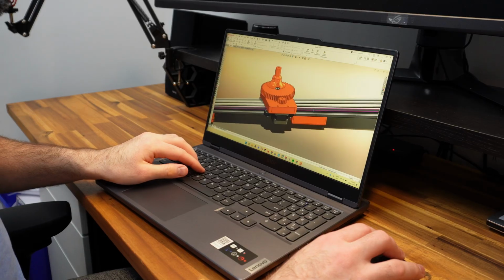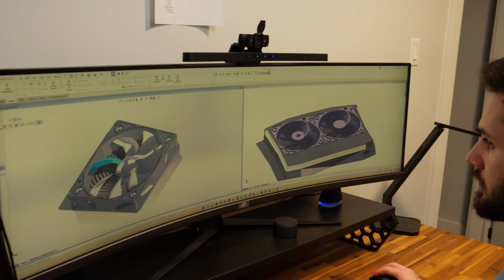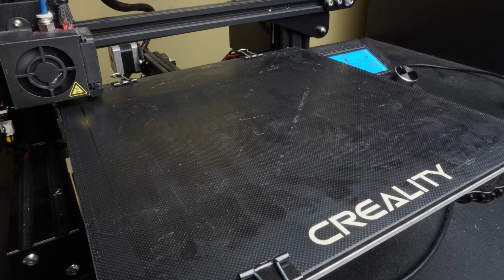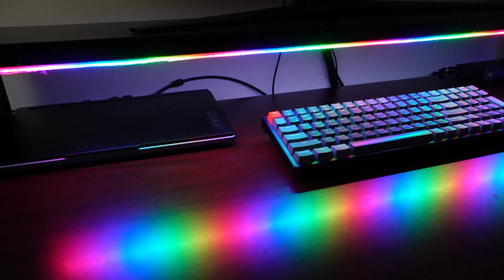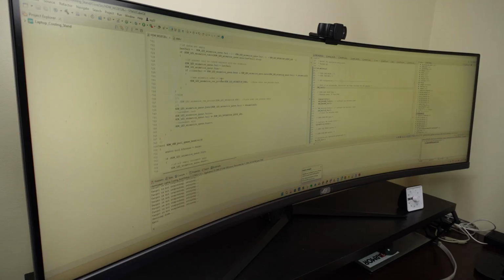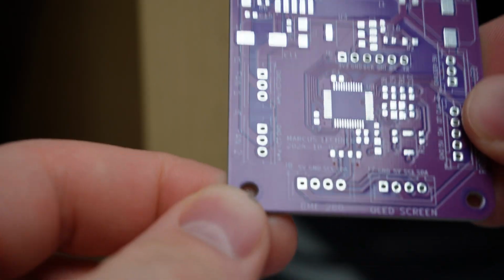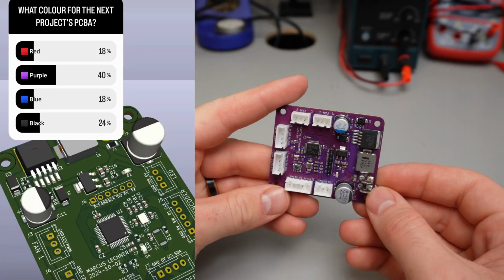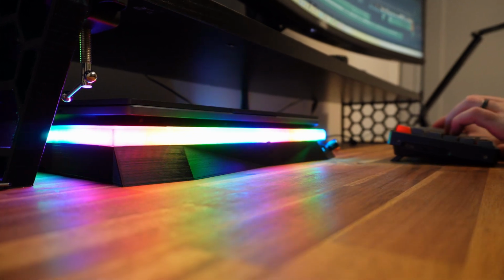Making an RGB LED Smart Cooling Dock for My Laptop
Use this link to SAVE $5 on your first order at PCBWay
Making a smart cooling dock for my laptop. Soldering circuits, printing parts and programming microcontrollers.
Recommended Video: Making a 3D Printed Motorized Camera Slider

Product Links

Tools:
3D Printer - Ender 3
Creality 3D Printers
Electronic Kits for Beginners
Bench Top Power Supply
Soldering Iron

Parts:
RGB LED Strips
PLA Filament
Knob (Rotary Encoder)
OLED Screen
STM32 Microcontroller
Buck Boost Converter
Computer Fans
Temperature Sensor
Heat Inserts

0:00 - Introduction
0:35 - Mechanical Design
1:27 - Electrical Design
3:05 -  Build Montage
4:05 - Programming
3:43 - Circuit Board Design
6:07 - PCBA Assembly
6:20 - Finished Product Test
6:56 - Outro

Shell Games - _91nova
Felt – Dylan Sitts
4th Down – Ballpoint
Hang On Tight – Tigerblood Jewel
Love Obstacle – BLUE STEEL, Cushy, Damma Beats

Thanks to everyone who helped make this possible. Your support is greatly appreciated.